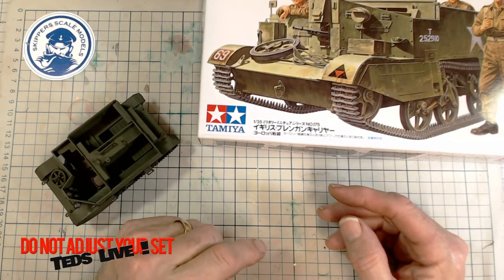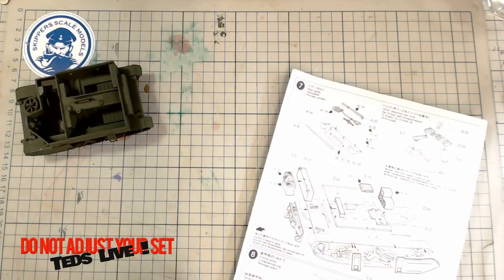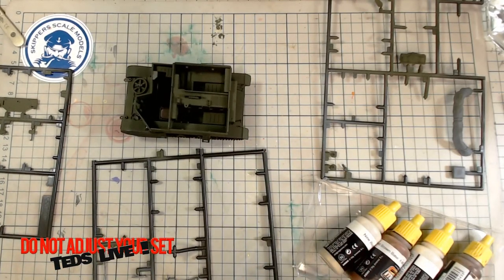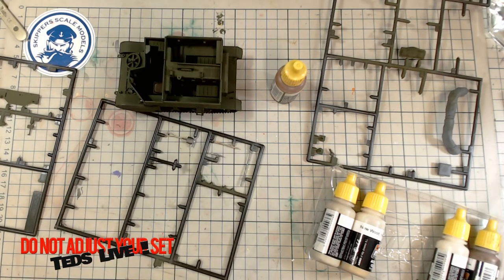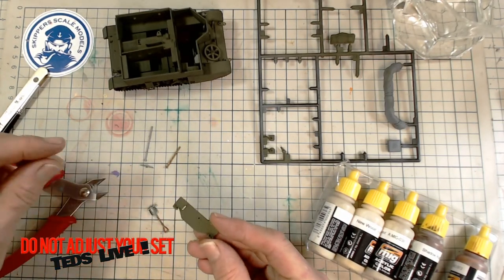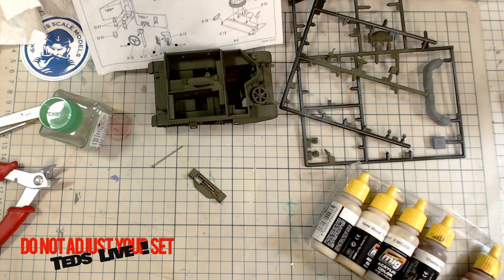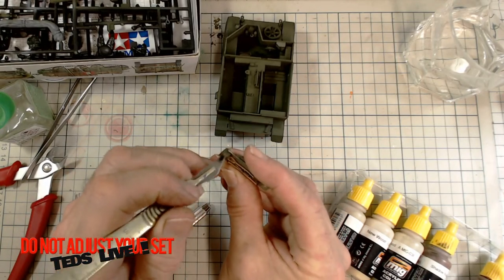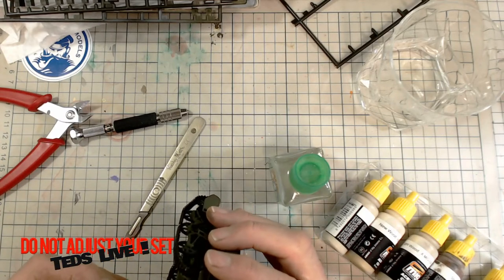Ted builds the 1/35 scale Tamiya Universal carrier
Watch  and Chat with Ted as he continues the built of the Tamiya Bren carrier .
With the main build finished it's time to add the detail and begin the painting and weathering